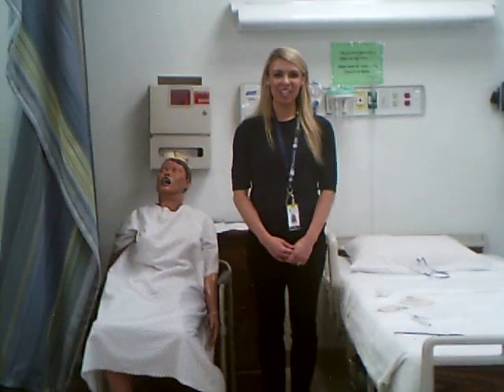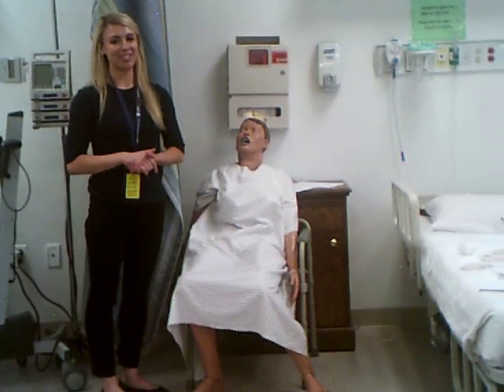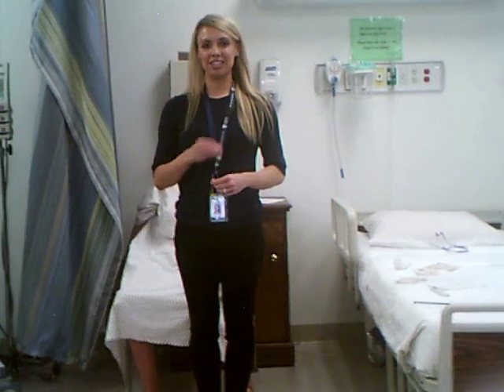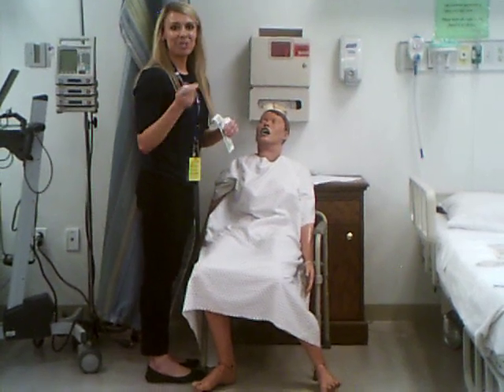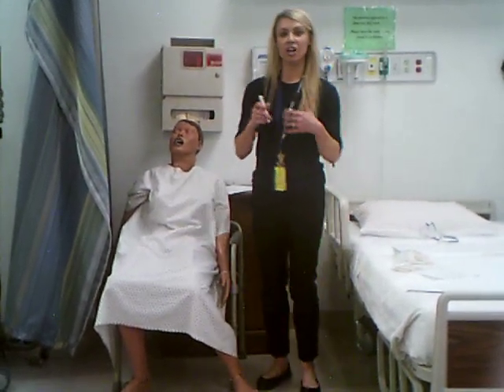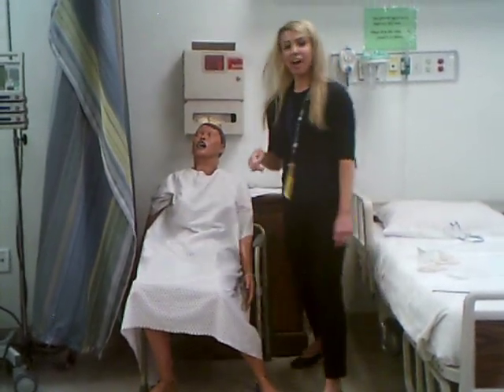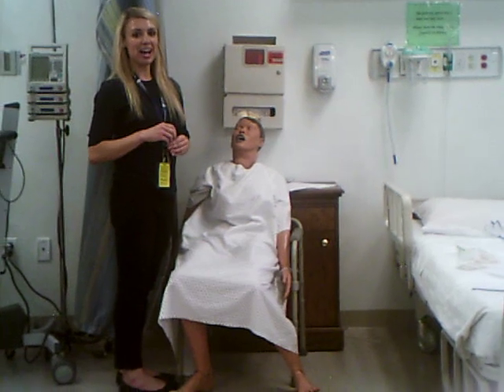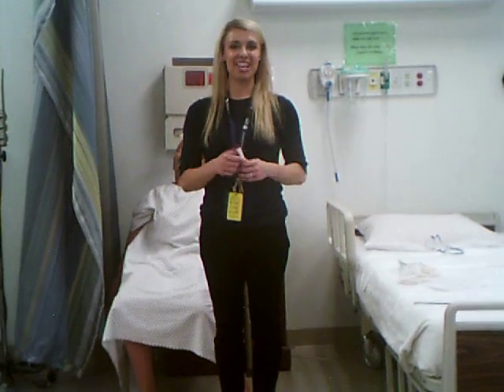NR 302 Week 4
This week in Lab will cover Cranial Nerves 8, 9&10, 12
Additionally included on this video are the assessments of the Ears, Nose, Mouth, and Eyes for the Head to Chest Return Demonstration